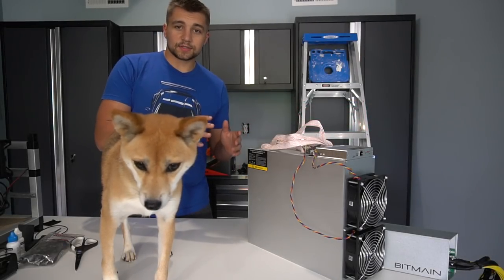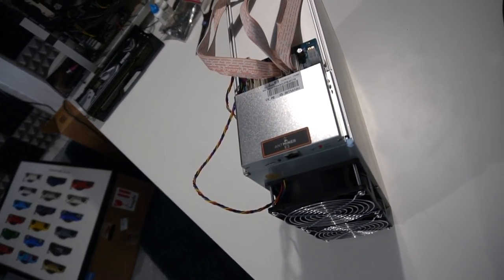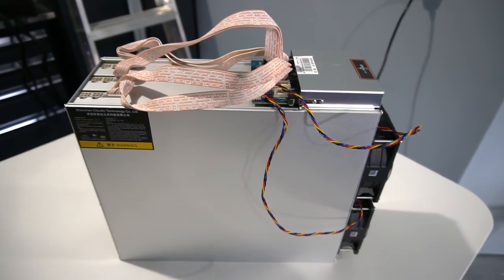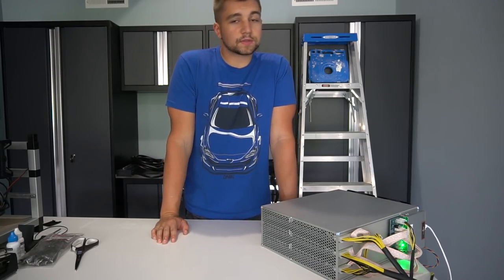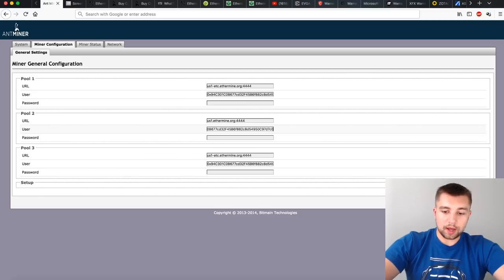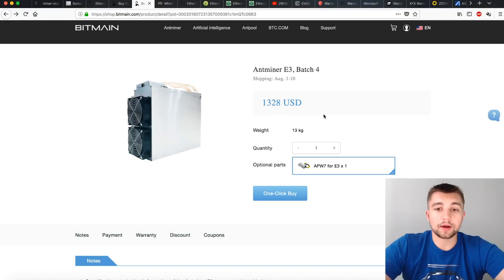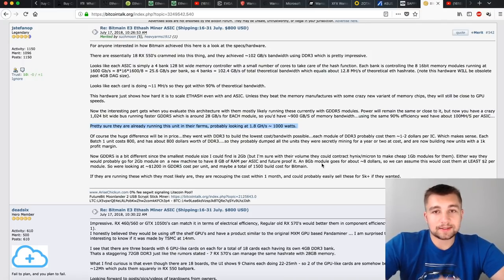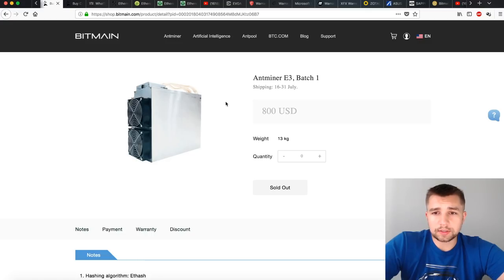Bitmain Antminer E3 Review & Tutorial | Ethereum ASIC Miner | Profits | Setup | Error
The Bitmain Antminer E3 is the first ethash ASIC miner to market. Today VoskCoin reviews the Antminer E3 mining Ethereum and Ethereum Classic. There is also an issue setting up the Antminer E3 and the error was causing the asic miner not to work. Today you will learn what is the Antminer E3, what is the profitability/earnings of the Antminer E3 as well as how to setup/use and troubleshoot the Antminer E3!

Example pool config setup for Bitmain Antminer E3 Ethereum
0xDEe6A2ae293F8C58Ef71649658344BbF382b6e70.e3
blank

Best Ethereum Classic pool setup for Bitmain Antminer E3
0x94C301C0B677cd32F45B6f882c8d54950C97d7c0.e3
blank

BTC - 12PsgKuhcJrEqJbD3oMN7rcEcuyqyqRznL
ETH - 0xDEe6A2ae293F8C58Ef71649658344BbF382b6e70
ZEC - t1ZoVF5t75NahSAfuwpcyHA8uzkPyocXpJZ
ZEN - znb1iNFP6VctF2AhXLXtMsSjP7emvYDmeXR
Loki - LScbLXmws9RA4SXVz5GhGm3N2YfKShw6MQGeyAjYc3bE5nYHUw3UUWxgKGN8kCnWQkfZEGN1PBxX7Zky3aVJSpGxTZTuDLB
XMR - 484HoyS4h2fenvLKQkuUV7FwnJaGK8LMX43tiJ3UZdVU53d2MxFiQ1jbSfyorsXZVs1SvoPVh4nipjd7b4GVgFGmCgygdpV
Doge - DHgX7vJjBsmYcB1GgubGtu3TVJkqQgCG6B